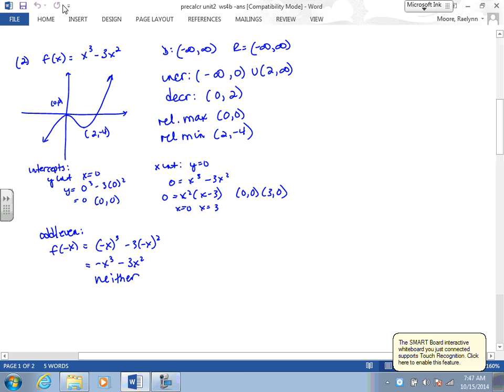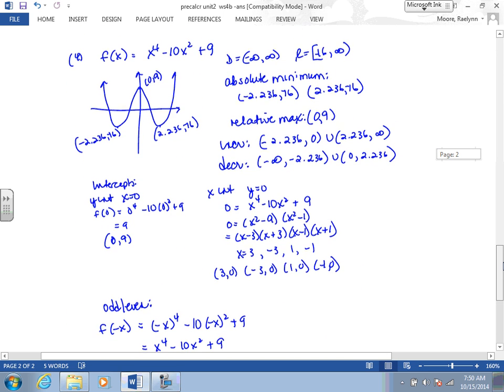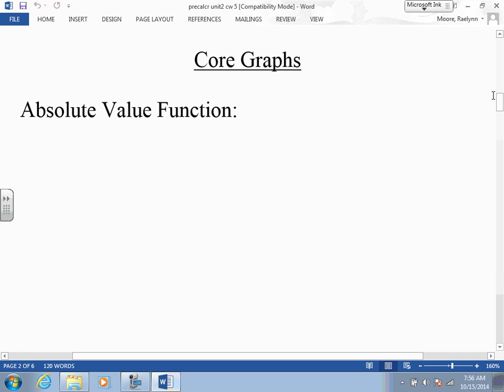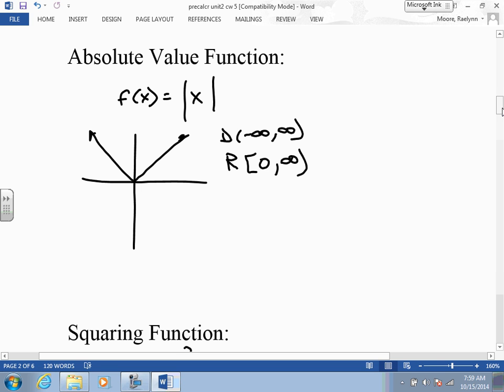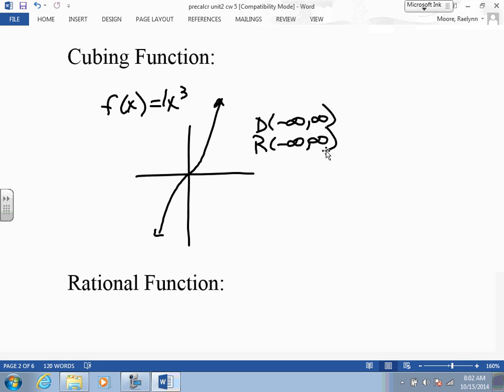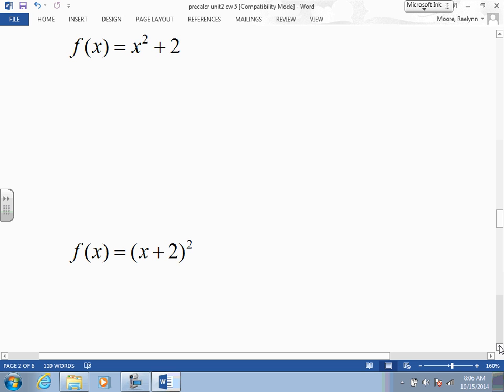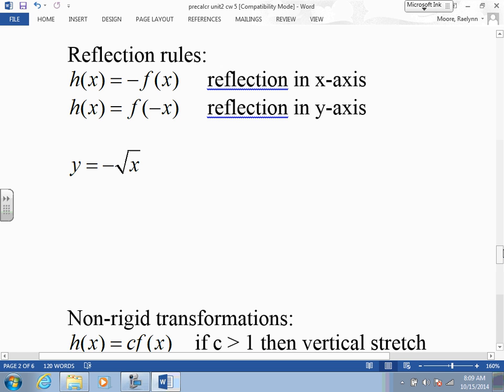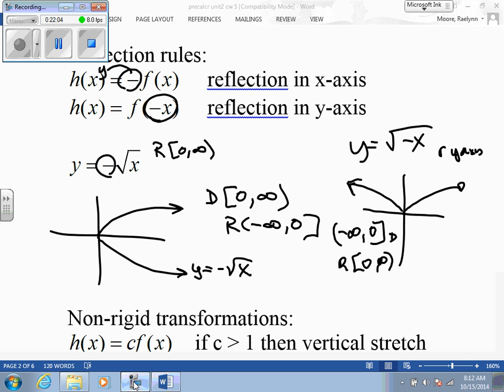October15 precalc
precalc oct 15